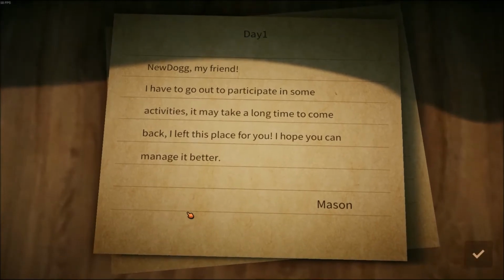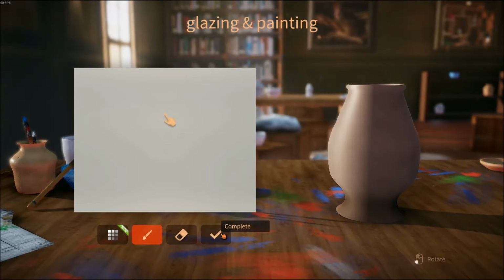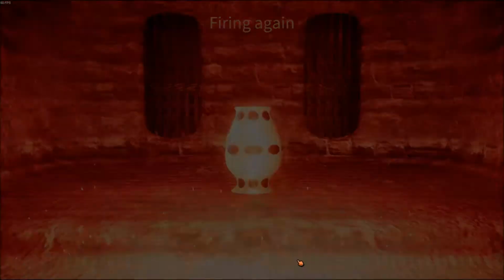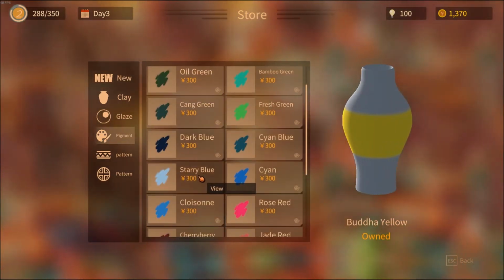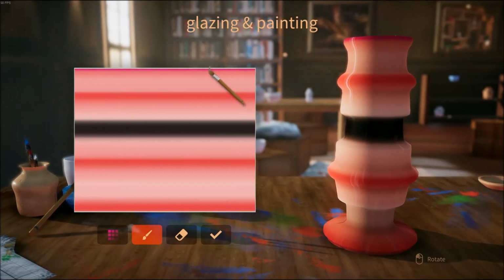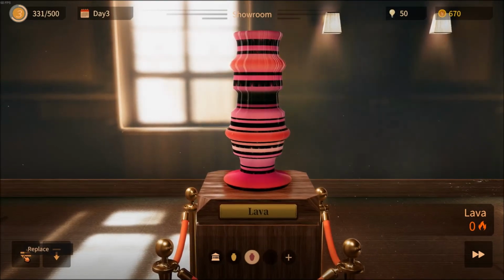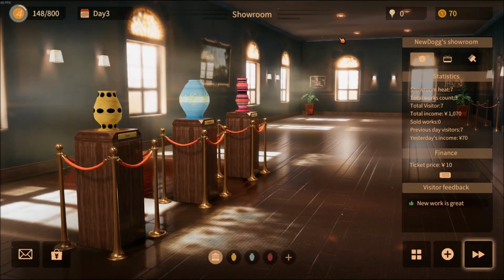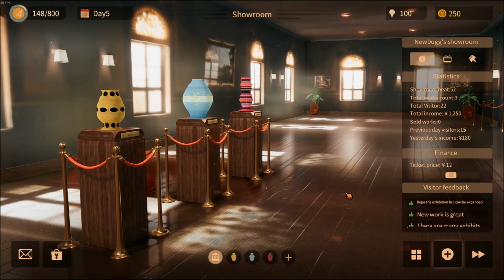A Pottery Game?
Master of Pottery let's play episode 1.